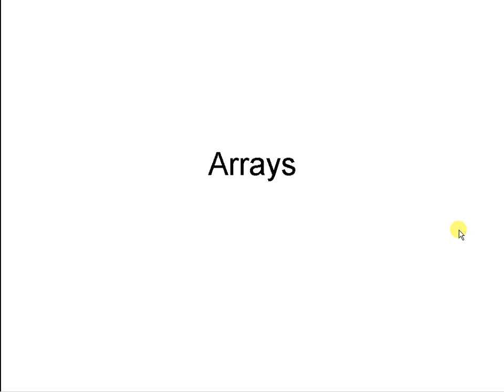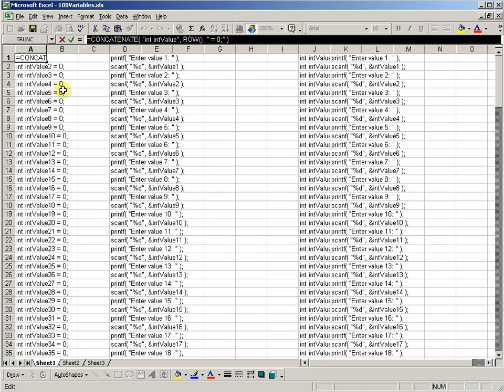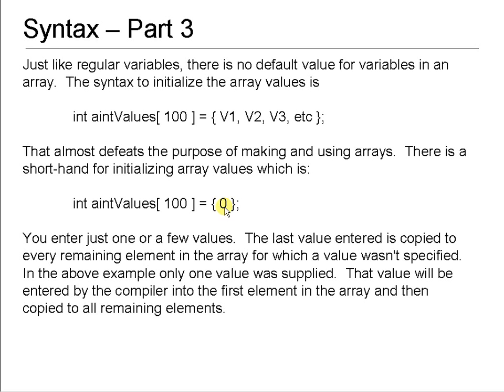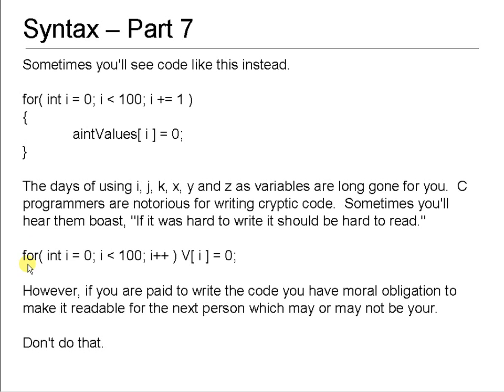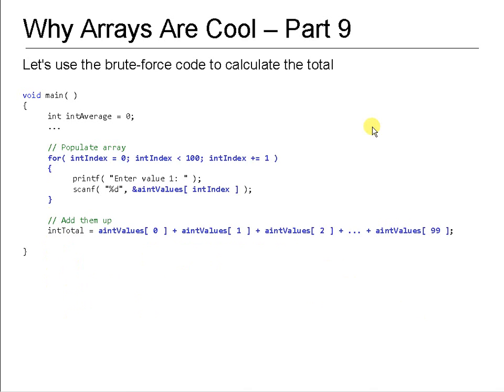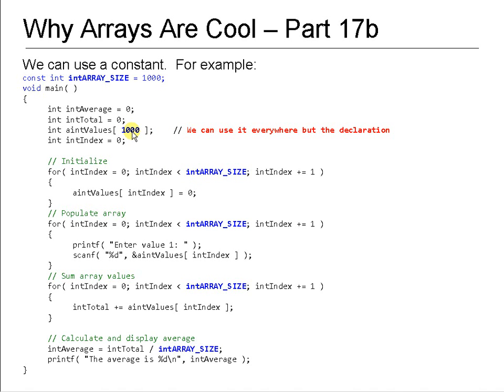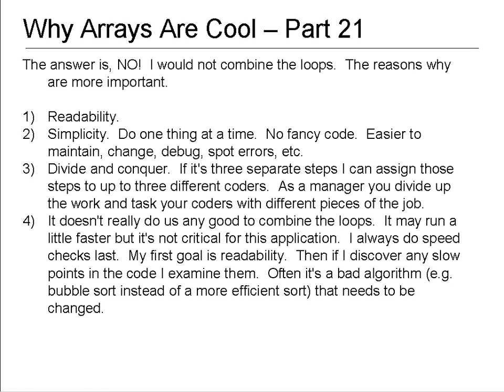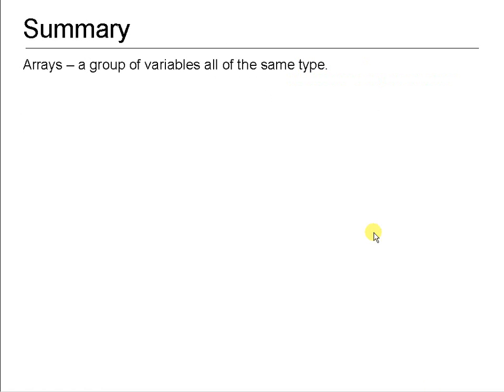SET-151 #14: Arrays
From SET-151 course at Cincinnati State. Used with permission from program chair Bob Nields.